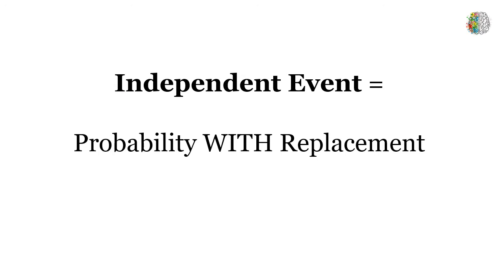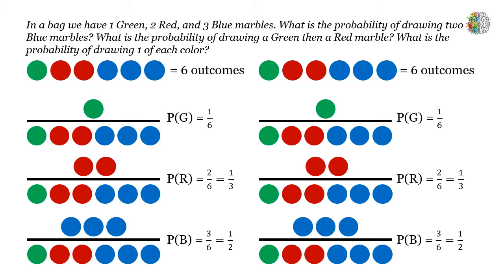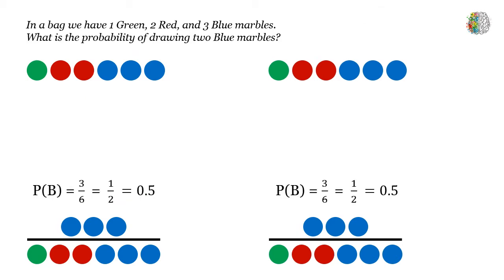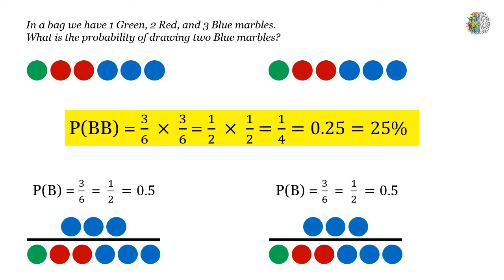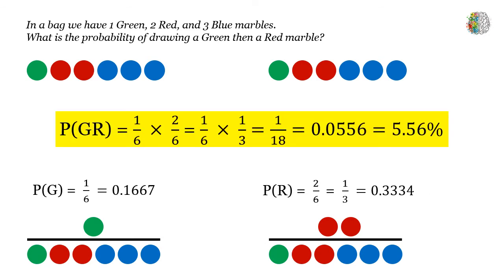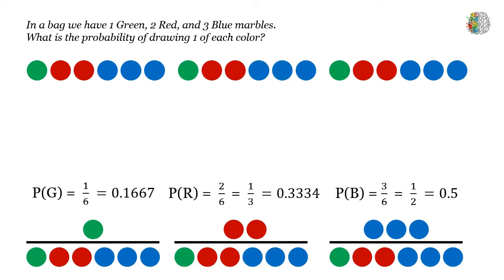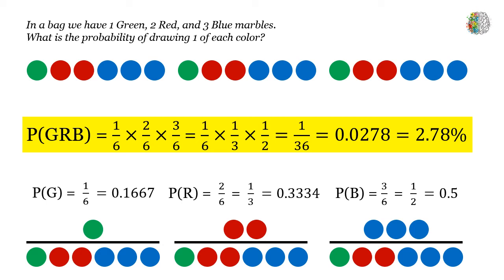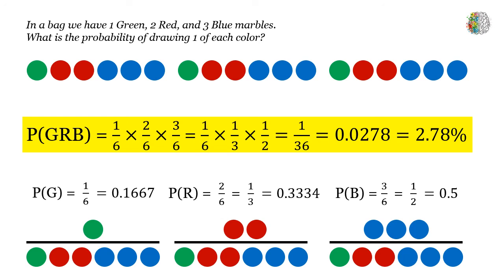Independent Events - Probability With Replacement - Statistics and Probability - Math Tutorial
How to calculate Probability Independent Events in Statistics. Visual and numerical examples of drawing marbles from a bag using with replacement trial outcomes. Statistics and Probability Tutoring Series by Caz Academy Mathematics.